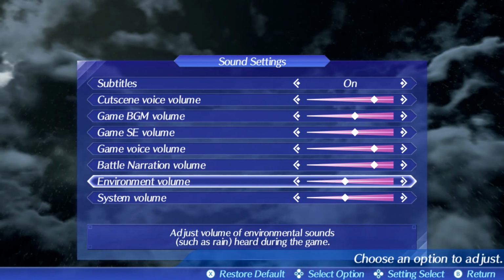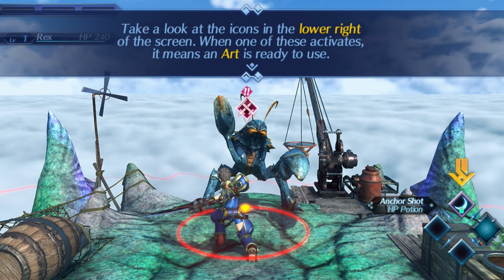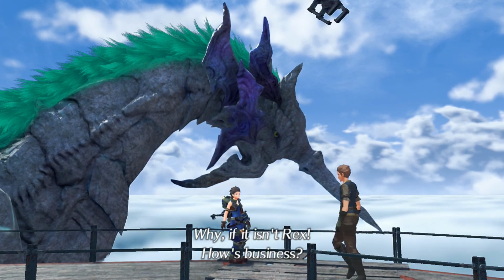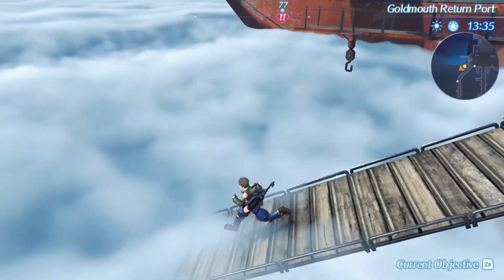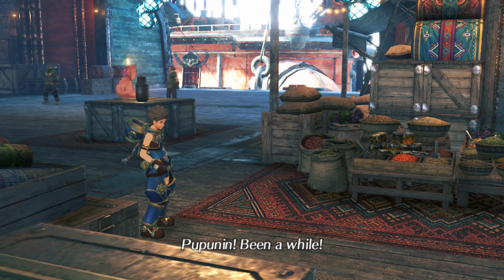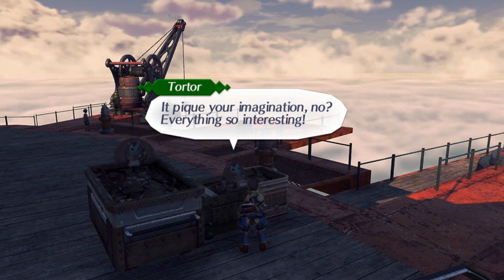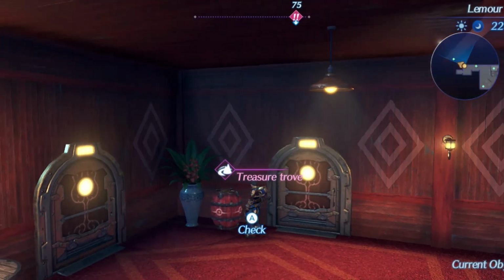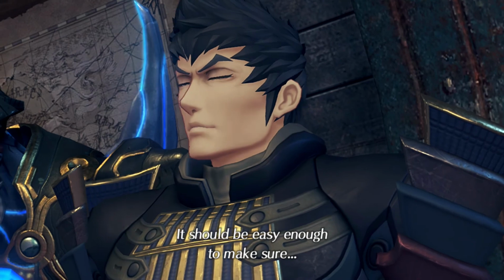Xenoblade Chronicles 2 Let's Play #1: Diving In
Here it is. The sequel to our favourite game. So here begins the adventure of Rex [Unknown Last Name], a salvager who lives in a world named Alrest. The sea is made of clouds, where titans are flourishing. or are they? Watch to find out!!

Welcome to LightlicePlays! This is a gaming channel run by a husband (Lightninghog) and wife (Alice). Here, we will be playing various games together.

This is not the only platform to find us on.

(This includes various vlogs and visa videos, as we were once a long distance couple)